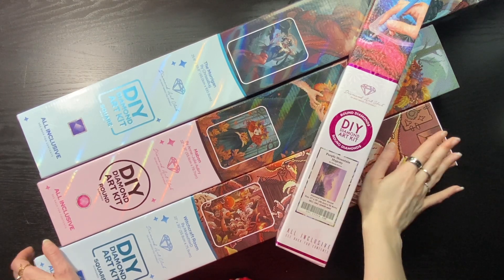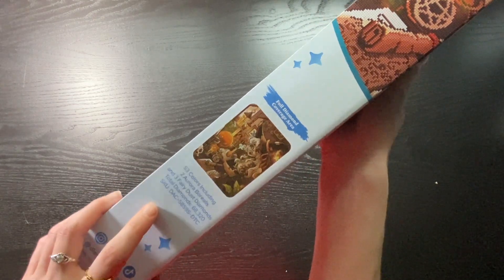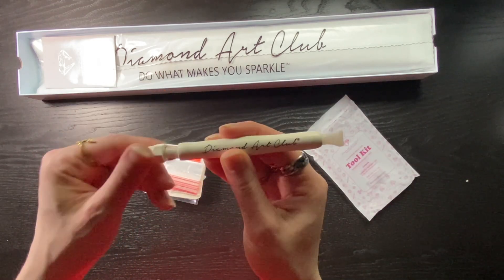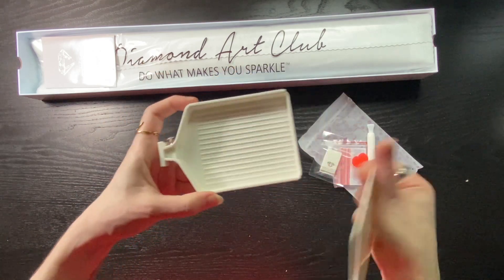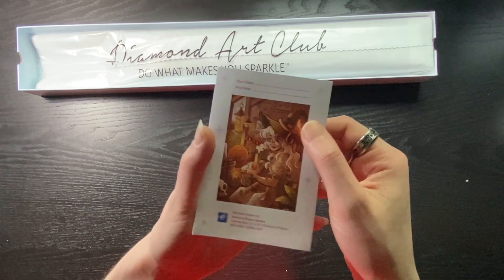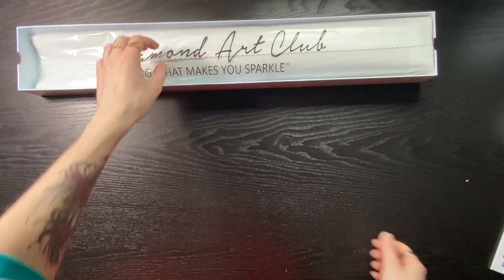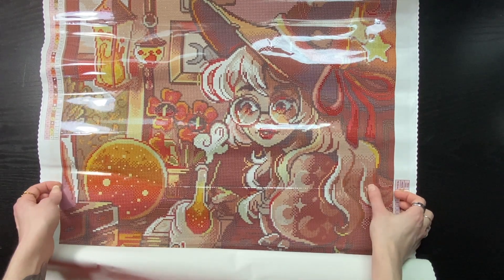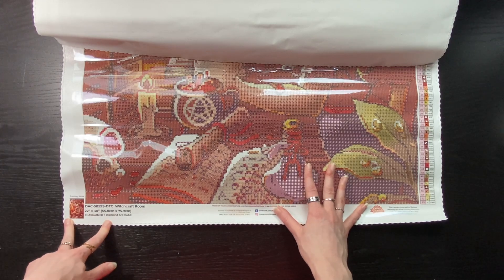Unboxing - Four Diamond Paintings from Diamond Art Club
Hiya! Today I have an unboxing of all my purchases from Diamond Art Club throughout the month of July!

Diamond Paintings Featured:
Witchcraft Room -